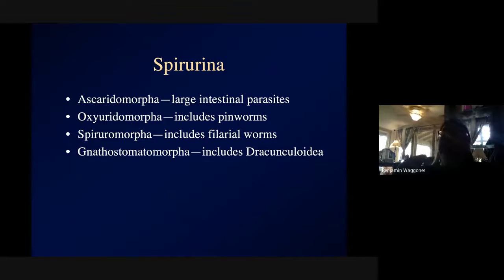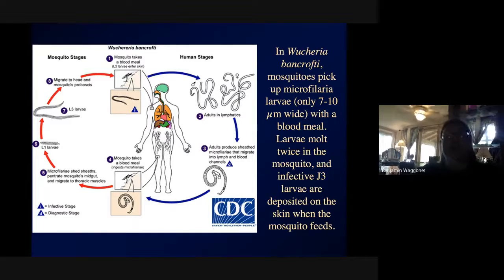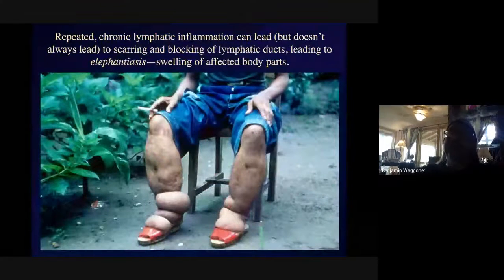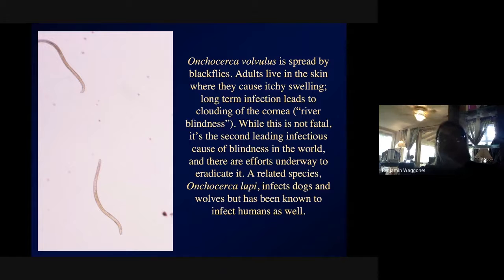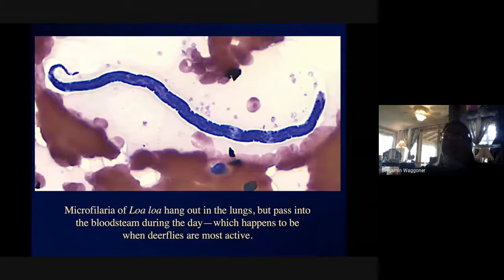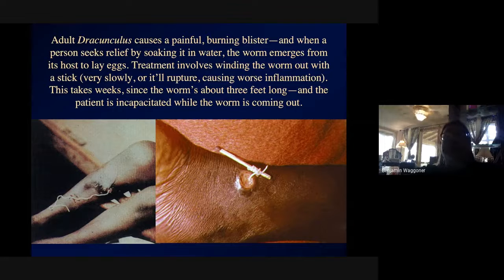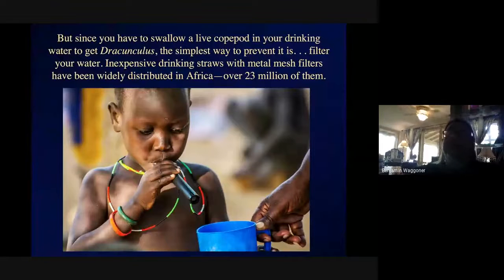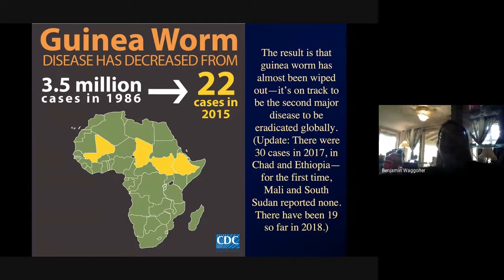BIOL 4461, Lecture 12a, 4/6/2020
We finish off the nematodes today with a look at the filaroids and dracunculoids. Images not for the squeamish. Just so you know.